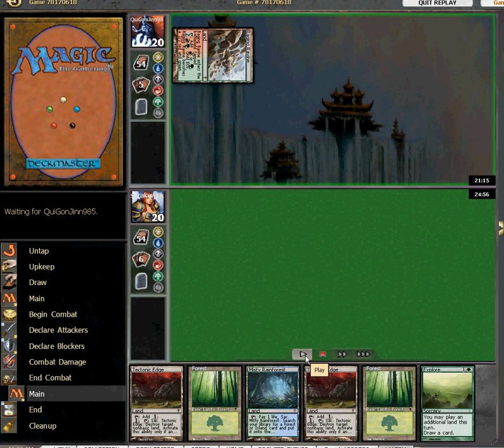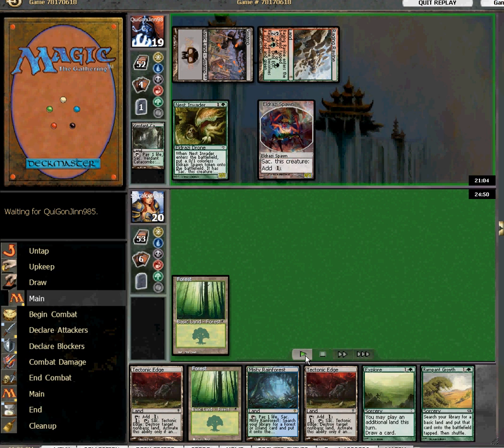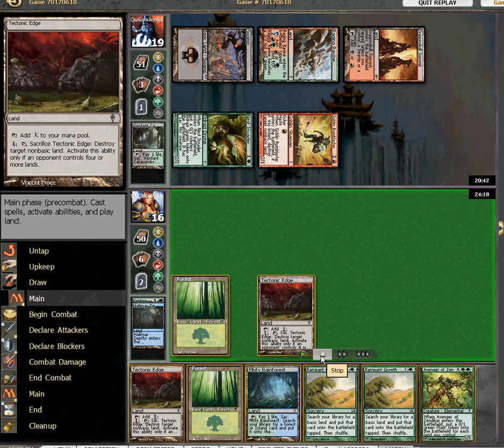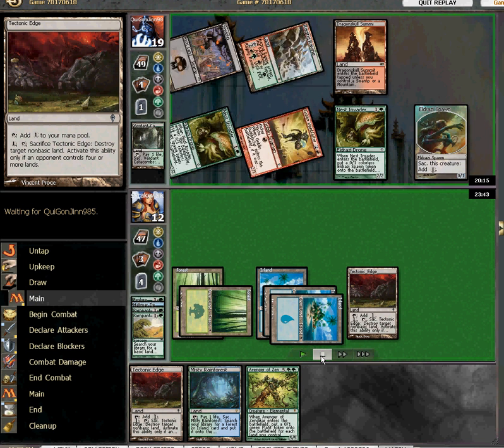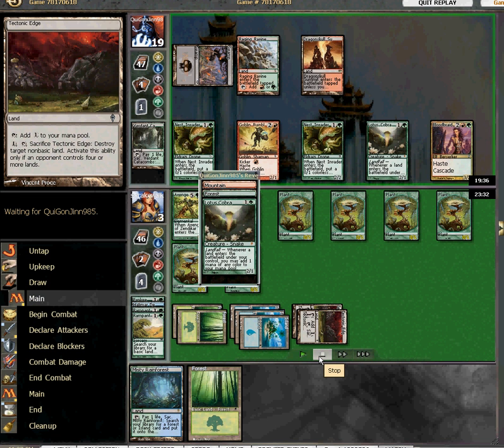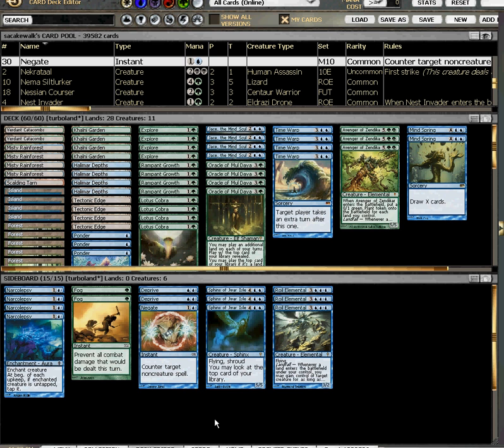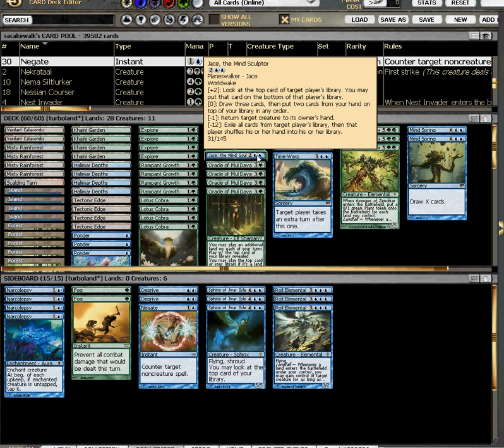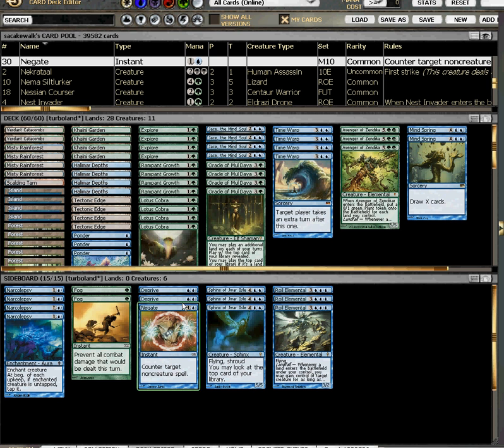MODOPTQ 6/17/10 - Round2 Game1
I (AJ Sacher) play Turboland in the Magic Online PTQ and commentate over my own replays to give insight on the decision making in the games. Catch my weekly(ish) column on Starcitygames.com